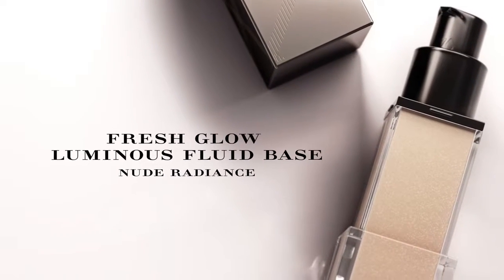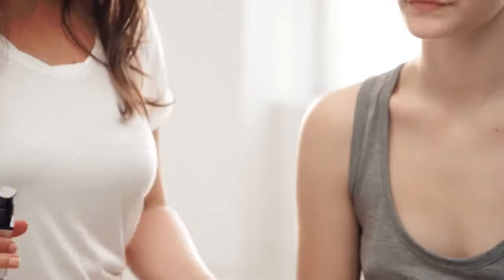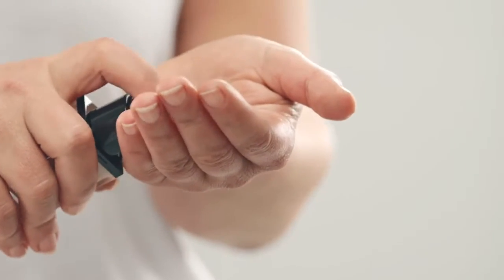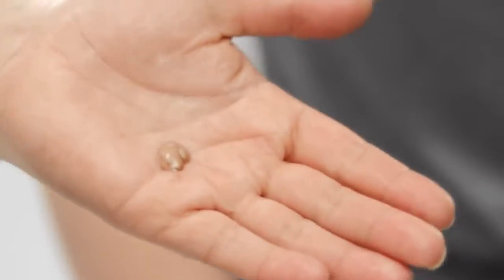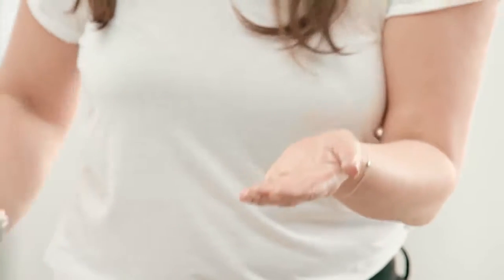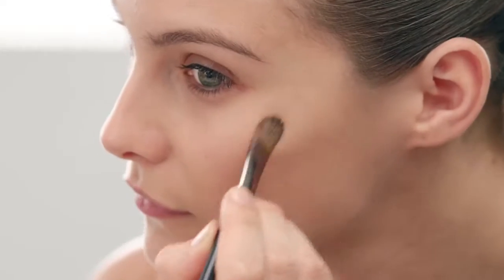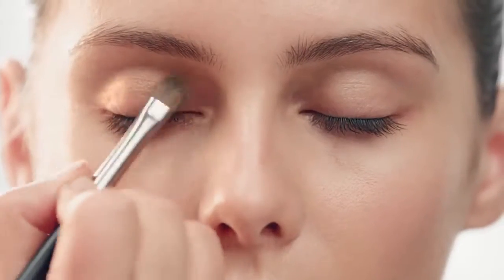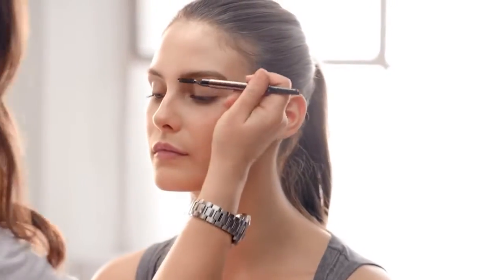Makeup Tutorial: How To Get Fresh Glow